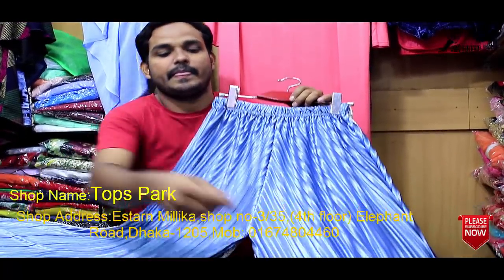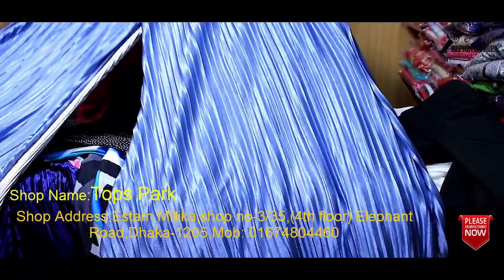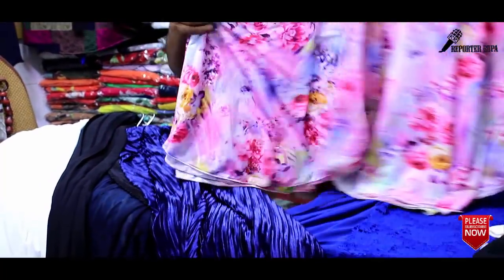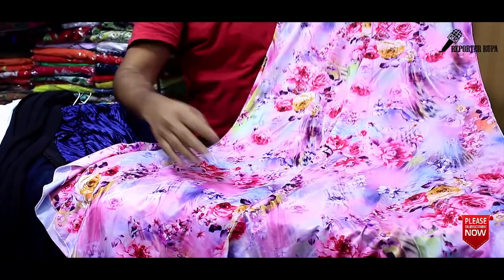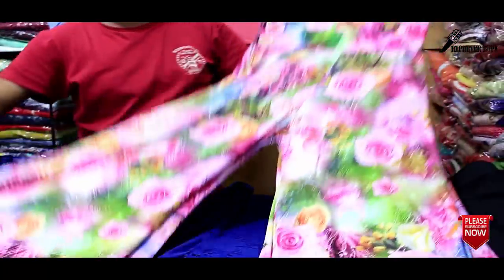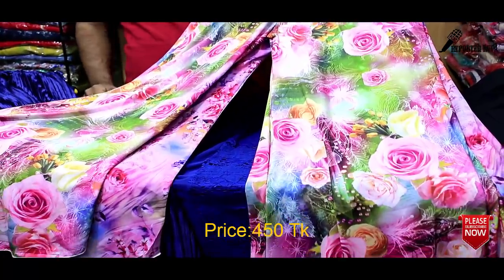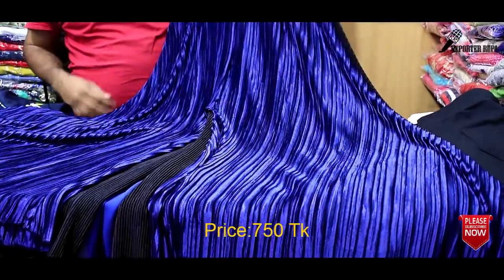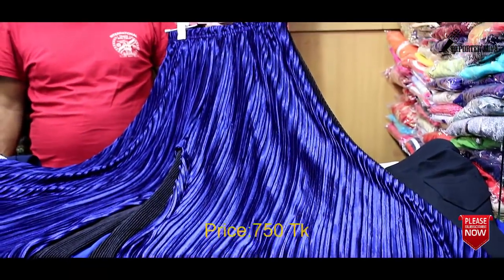Latest Plazo Designs for Girls & Women -2018| Tops park | Reporter Rupa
Shop Details:
Shop Name: Tops park
Shop Address: Shop No.3/35 (4th Floor ) Elephant Road  Dhaka -1205

আমাদের এই চ্যানেল এর একটাই উদ্দেশ্য আর তা হলো সাধারন মানুষ কিভাবে কোথায় গেলে ভালো প্রোডাক্ট পাবে কম দামে / পাইকারি দামে। অনেক এই আছেন নতুন ভাবে ব্যাবসা করতে চান কিন্তু জানেন না কোথায় গেলে পাইকারি দামে ভালো জিনিস পাবেন আর কিছু ক্রেতা আছেন যারা মনে করেন আমি মার্কেট এ গেলে ঠকতে হবে যাবো না আর এমন সব মানুষদের কিছুটা সাহায্য করতেই আমাদের এই চ্যানেল ।
শুধু আমরা না আজ হতে আপনারাও আমাদের এই পরিবার এর অংশ তাই আমরা চাইবো আপনাদের এমন কিছু দোকান/ কারখানা/ শপিং এর জায়গা জানা থাকলে আমাদের জানাবেন। আমরা আমাদের টিম নিয়ে সেখানে যাবো আর ভিডিও বানিয়ে নিয়ে সবাইকে জানিয়ে দিবো।
সবাই আমাদের সাথে থাকবেন আর আপনাদের সহযোগিতা আমাদের একান্ত কাম্য।

ভালো থাকুন , সুস্থ থাকুন সবাই আর Reporter Rupa এর সকল ভিডিও গুলা দেখতে থাকুন।